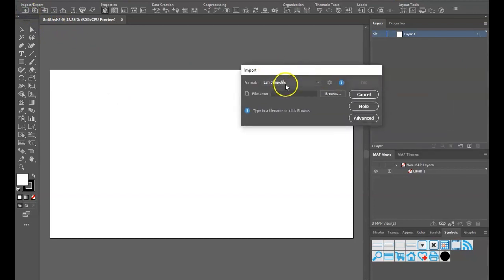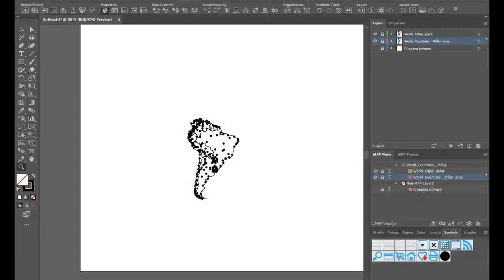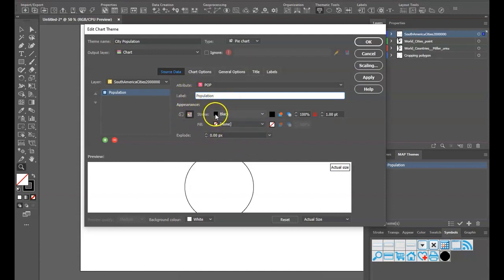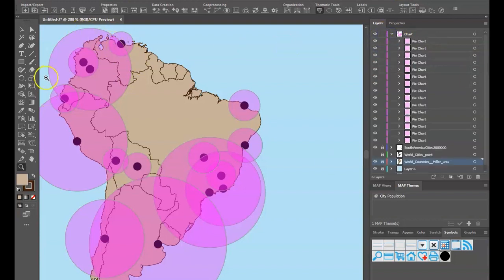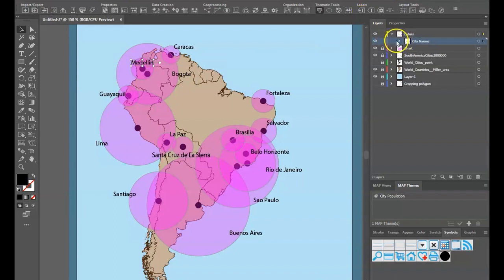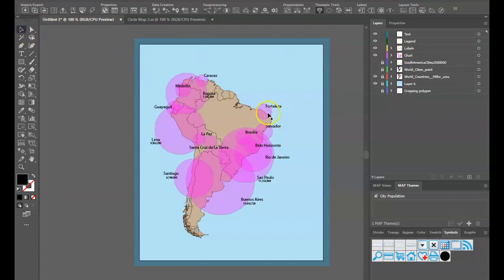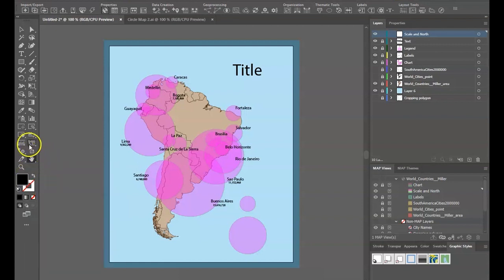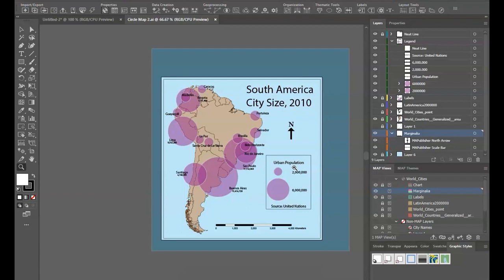Assignment 6, GEOG SOC A307